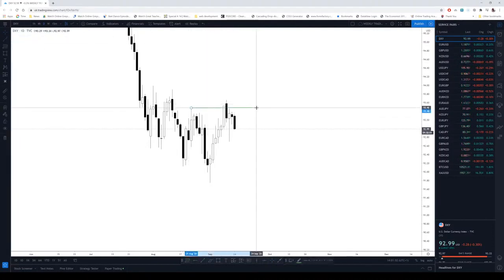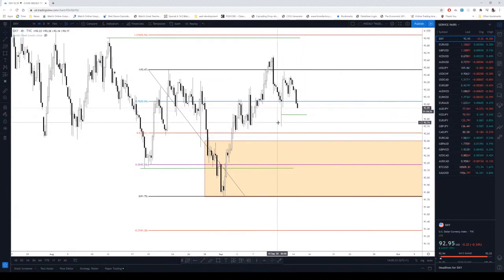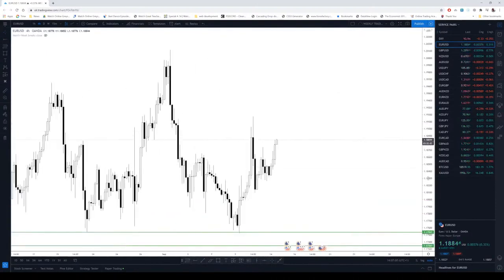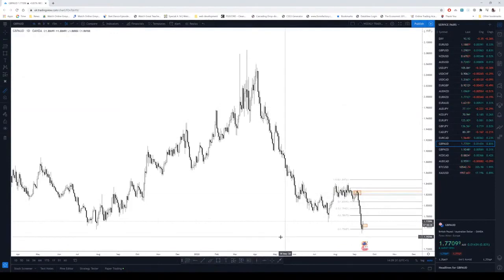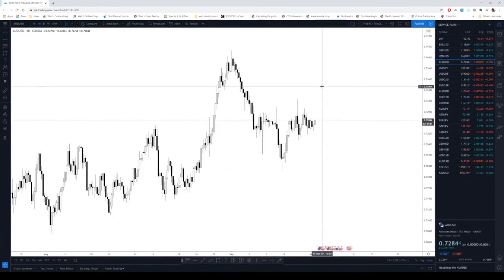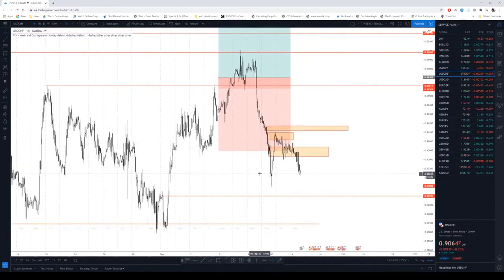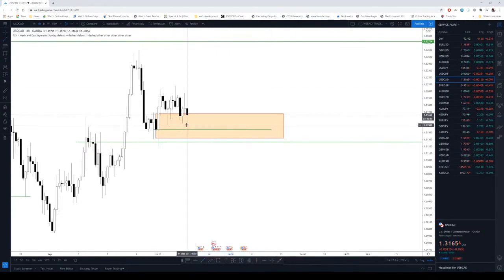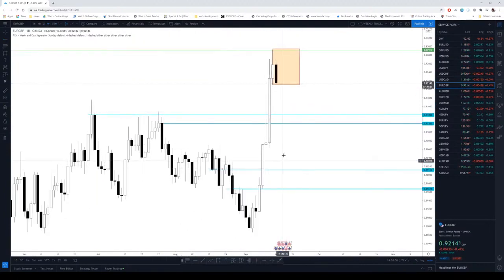Institutional Trading - Determining Bias on Mondays